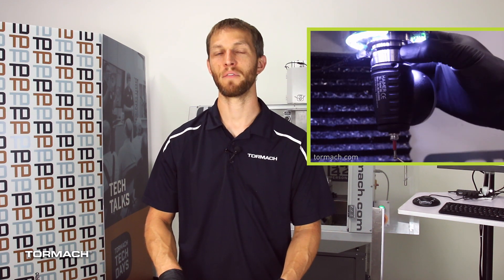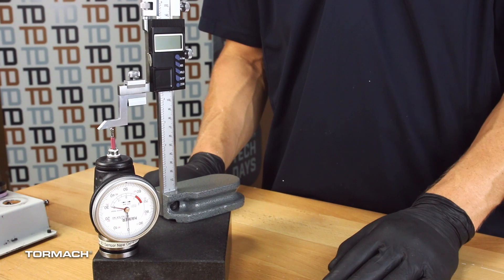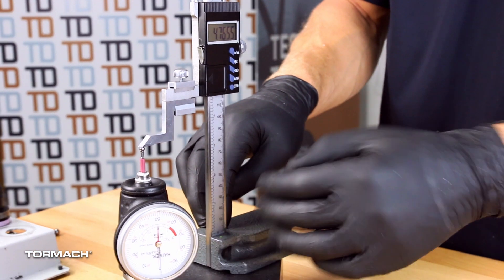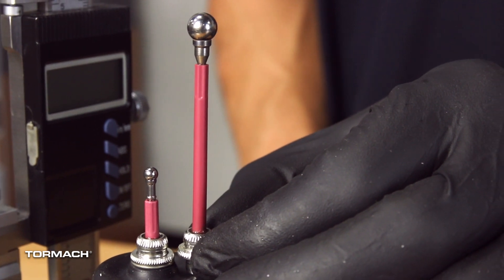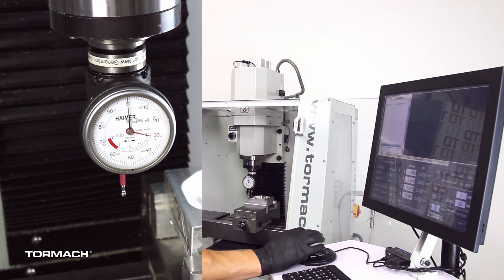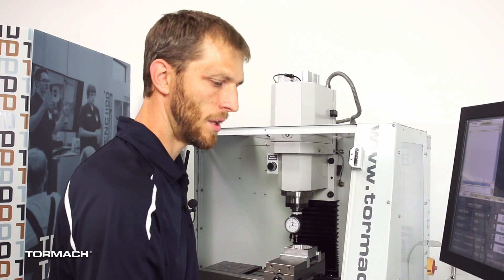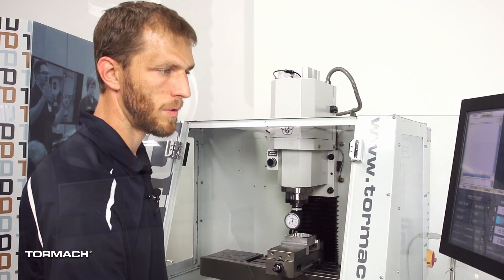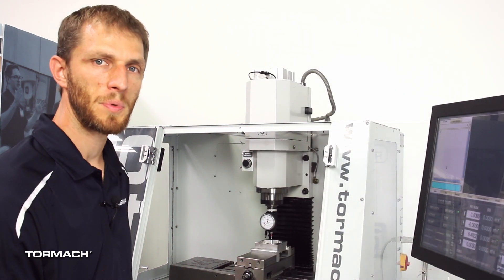Basic CNC - Setting Up the Haimer Work Offset for Efficient Machining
We recently had a comment on our Haimer Calibration video, that made us decide to expand on the subject of work offsets using a Haimer. If you haven't calibrated your Haimer, we highly recommend you follow the steps outlined here before you do anything else

Haimer probes are great tools to increase the productivity of machining. By having a Haimer on hand, you can set the X, Y, and Z axis one tool. Haimers also come with varying sizes of probe tips. Because the tip lengths vary, so does the size of the probe ball, which compensates for the length. This must be kept in mind when measuring in the X and Y axis.

To set the zero location, you need to pre-load the Haimer tip to check for accurate length. Jason explains the basics of measuring the Haimer with a height gauge. Being consistent with your method of measurement is key for accurate work offsets. Jason prefers using a granite block and height gauge to measure the zero on the Haimer and on his tooling. He then explains the basics of setting the X, Y, and Z coordinates on a workpiece. Once those are set then it's easy to set the center of a workpiece.